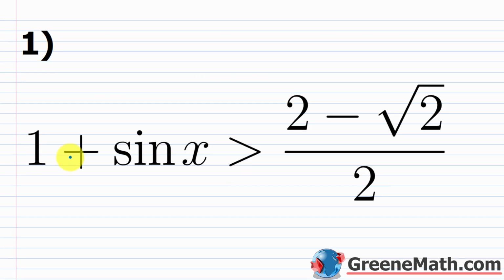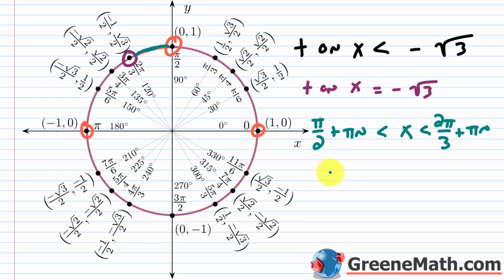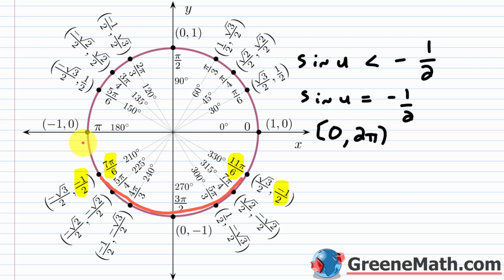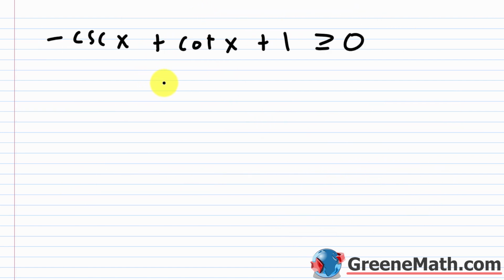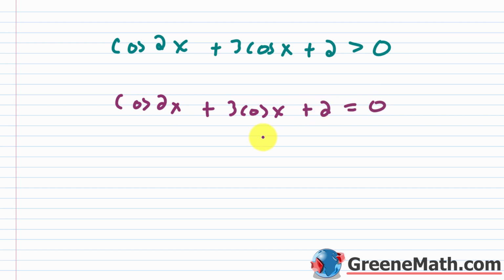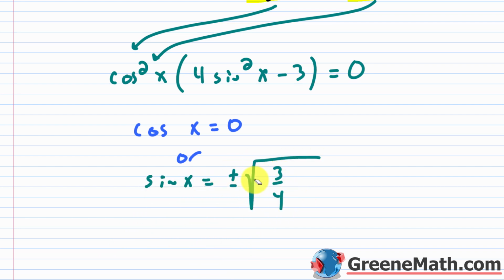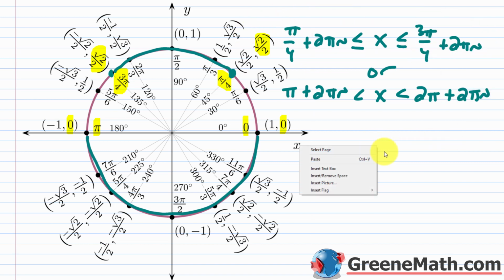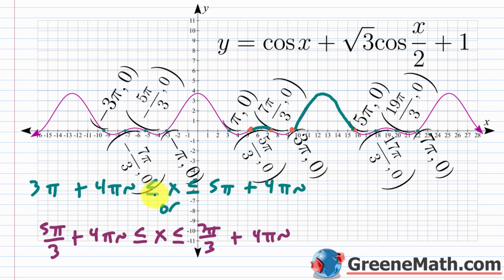Solving Trigonometric Inequalities Practice Test Full Solutions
Step-by-Step full solutions for our practice test on solving trigonometric inequalities.

Chapters:

0:00:00 Introduction
0:00:06 Problem #1
0:07:15 Problem #2
0:14:34 Problem #3
0:21:31 Problem #4
0:28:43 Problem #5
0:35:31 Problem #6
0:47:19 Problem #7
0:55:01 Problem #8
1:05:32 Problem #9
1:13:46 Problem #10